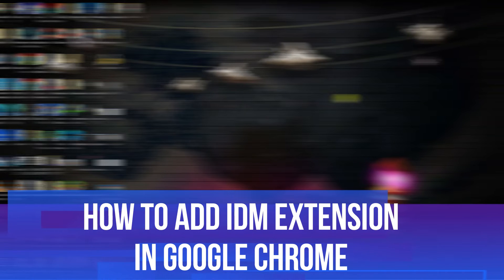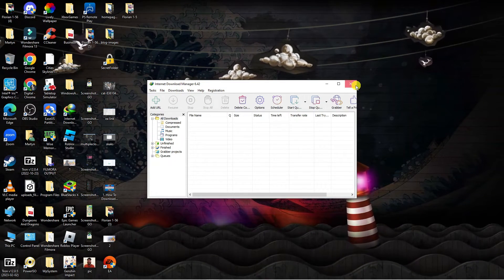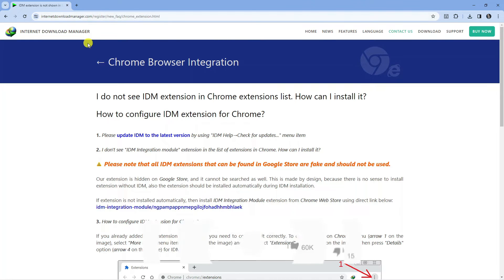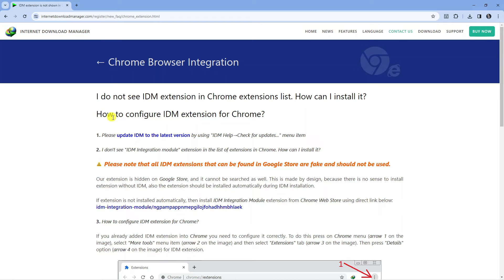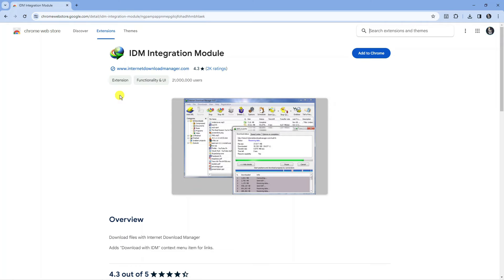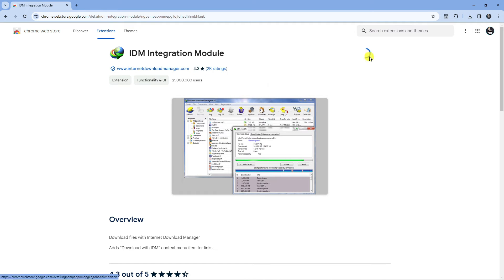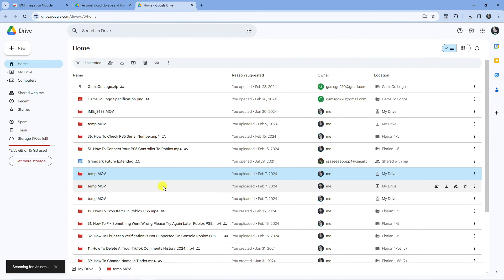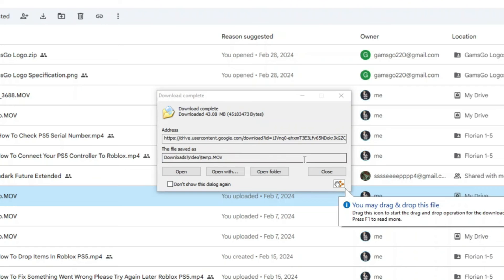How To Add IDM Extension In Google Chrome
In this video tutorial, you will learn how to add the IDM (Internet Download Manager) extension to your Google Chrome browser. Adding this extension can greatly enhance your downloading experience by providing you with more control and efficiency. By following the simple steps outlined in this video, you will be able to streamline your download process and make the most out of IDM on Chrome. Watch the tutorial now to optimize your downloading capabilities and make your online experience more convenient and productive.

 ✨Recommended VPN: ✨

Thanks!